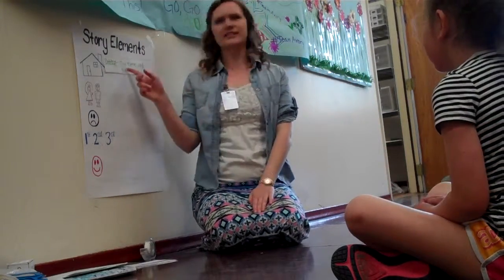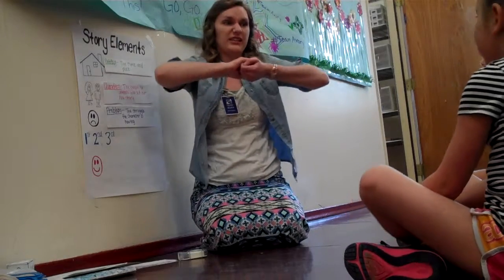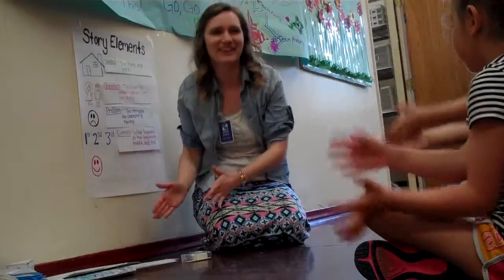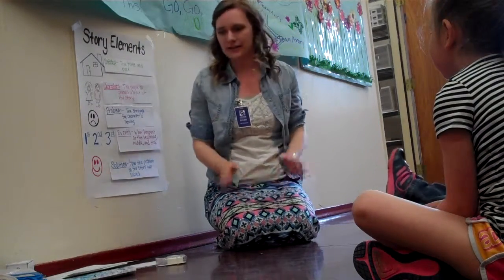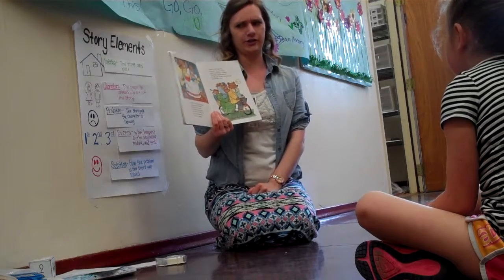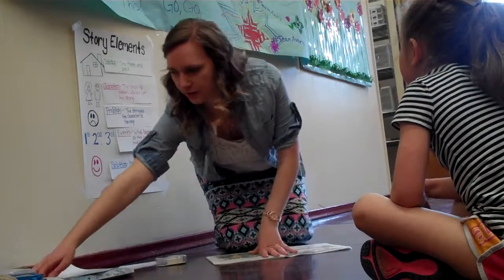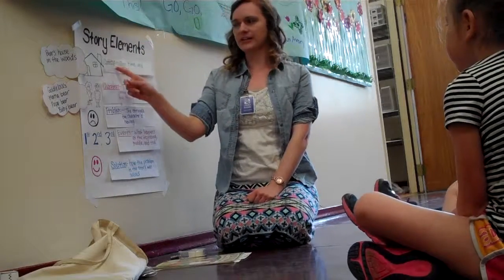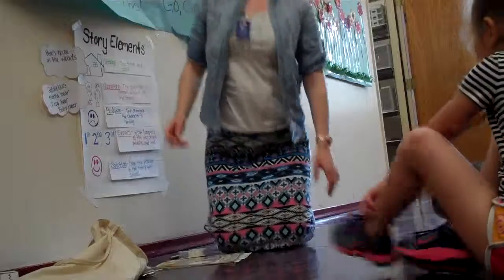EDLT 393 video 001